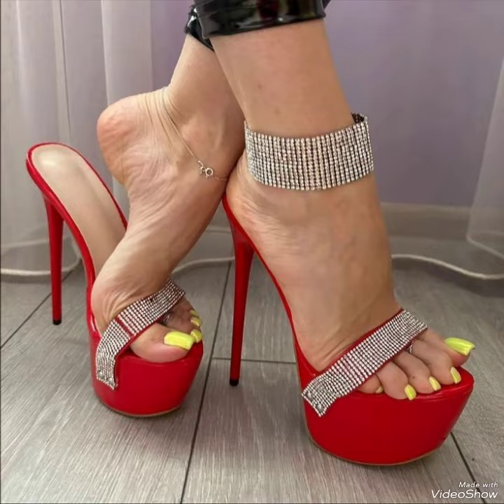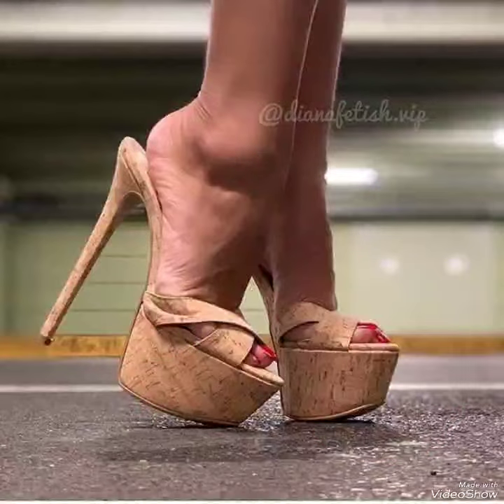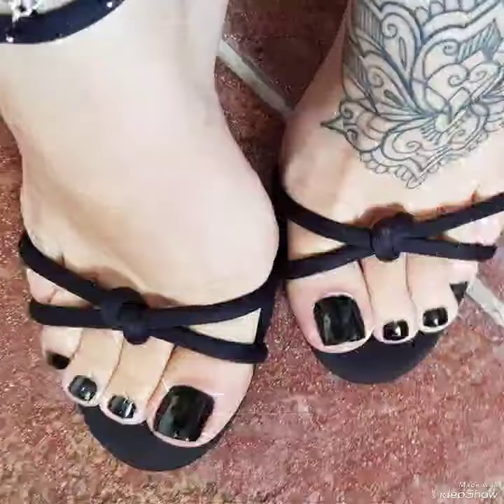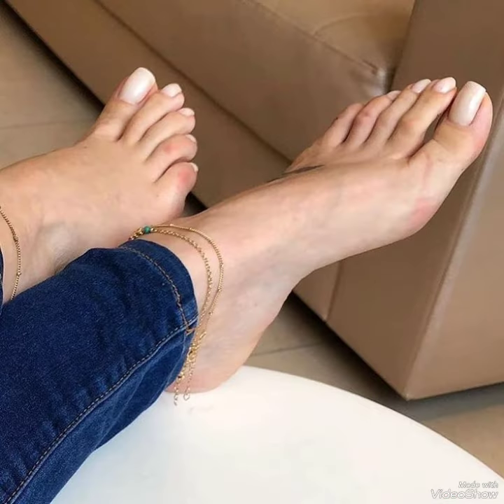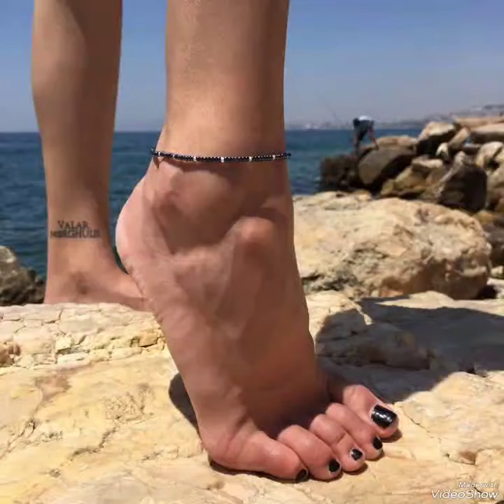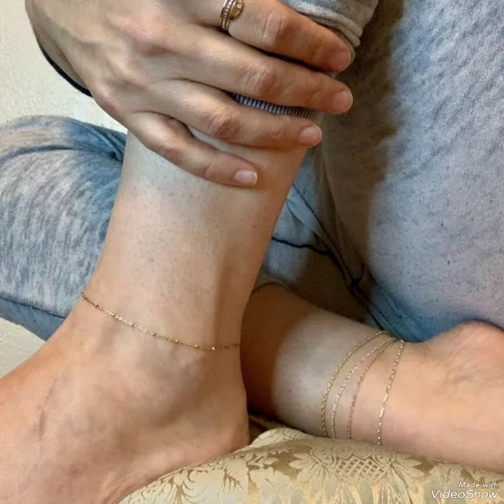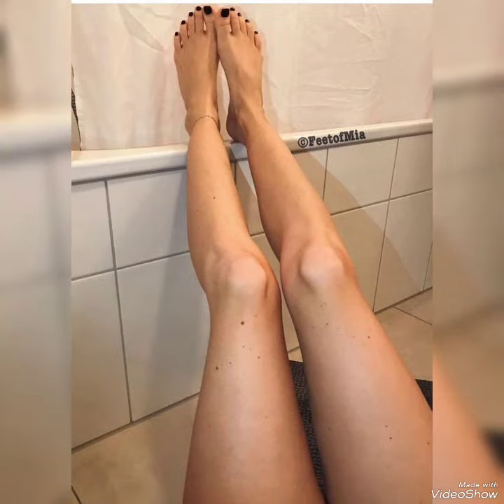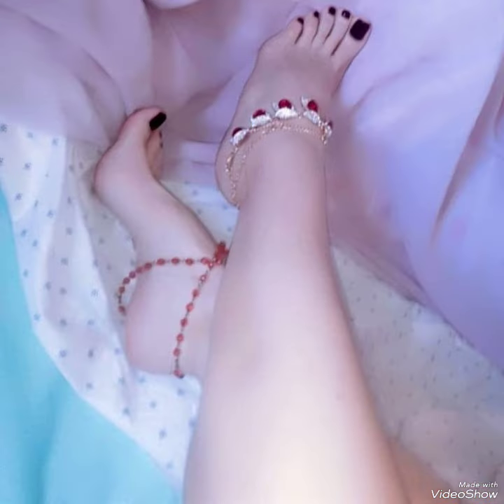Top 45+ attractive nail art designs ideas for women